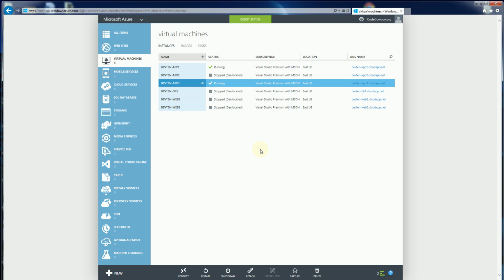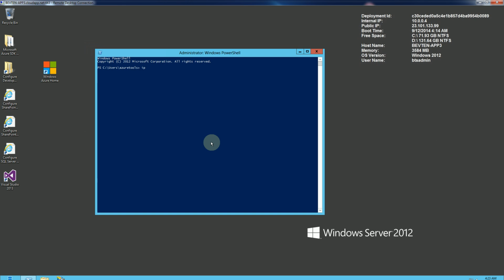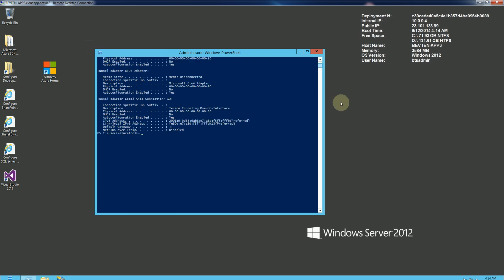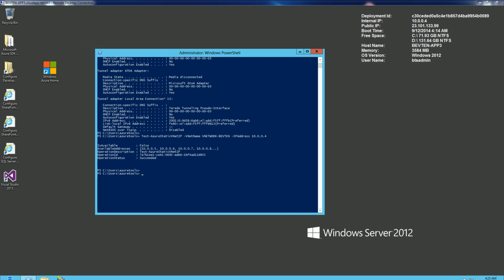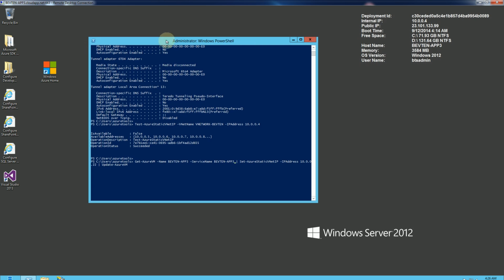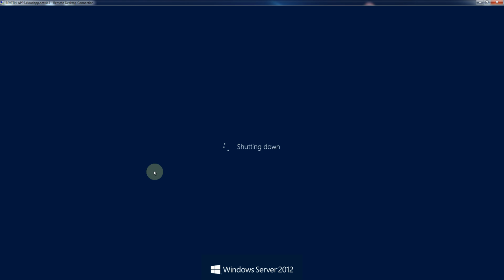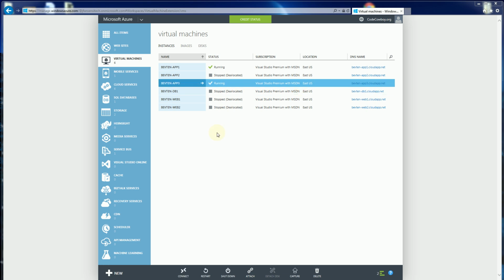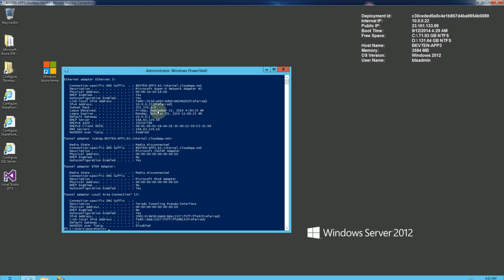Azure - How to Reserve a Static IP Address for VM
How to assign a static IP address to a VM and reserve it on the Virtual Network.  Commands below

Prerequisite is to have PowerShell set up for Azure, The video for that step is

1) Already Installed Powershell for Azure and activated your Azure Account to have Powershell commands run against it

2) Test-AzureStaticVNetIP -VNetName VNETWORK-BEVTEN -IPAddress 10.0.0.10

3) Get-AzureVM -Name BEVTEN-WEB2 -ServiceName BEVTEN-WEB2 | Set-AzureStaticVNetIP -IPAddress 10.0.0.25 | Update-AzureVM